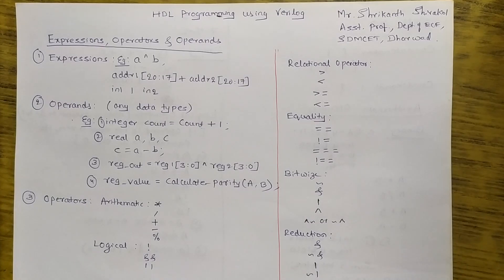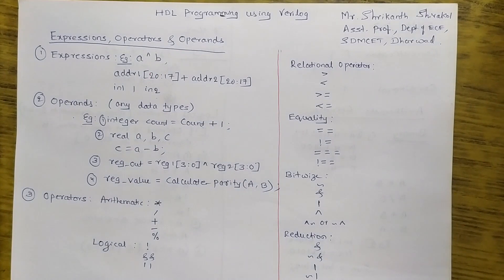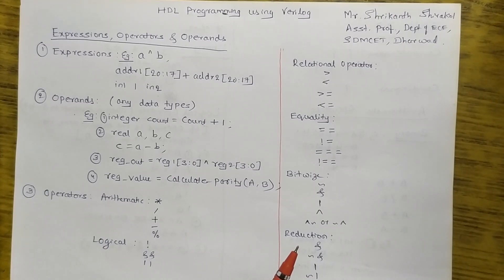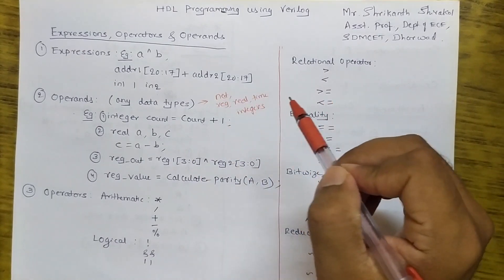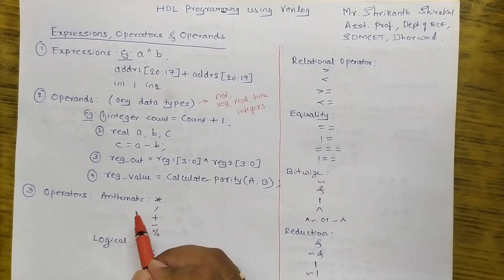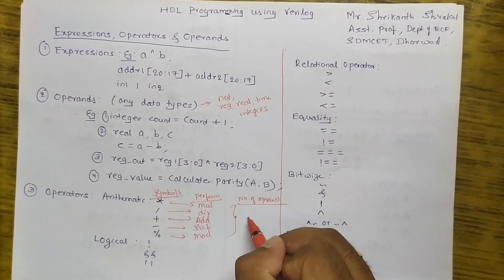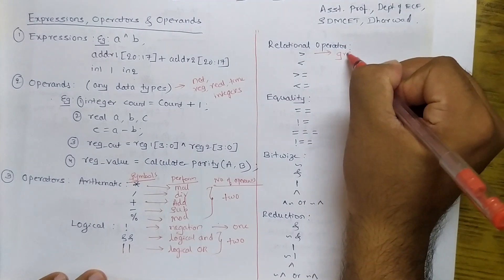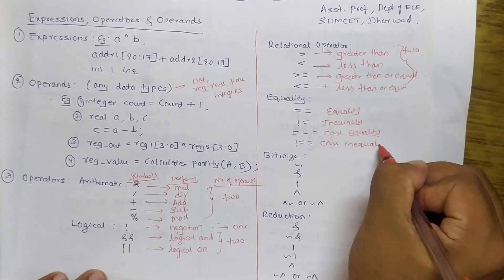Lecture 3 - HDL Programming using verilog: Dataflow modelling-2 by Shrikanth Shirakol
Data flow modelling in verilog HDL : Expressions, Operands and Operators